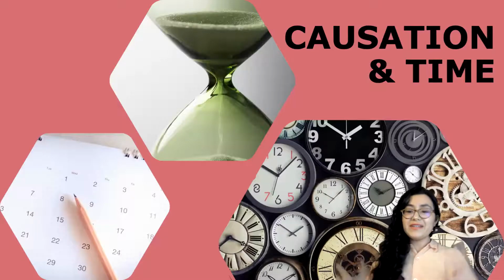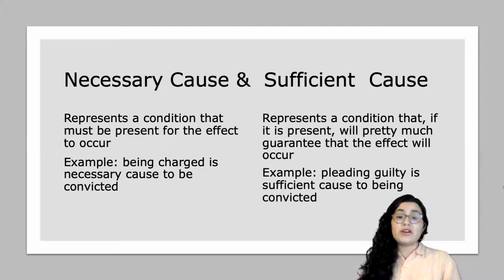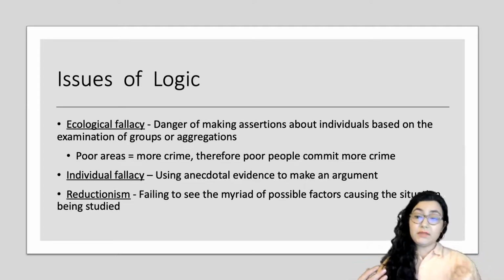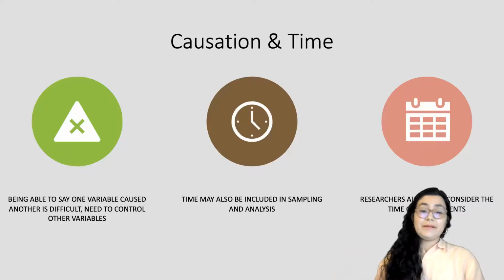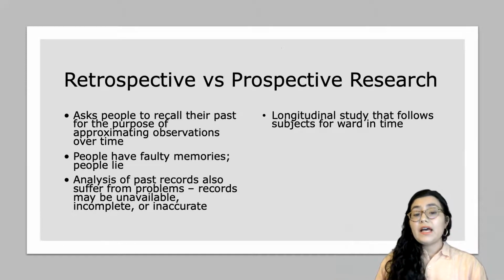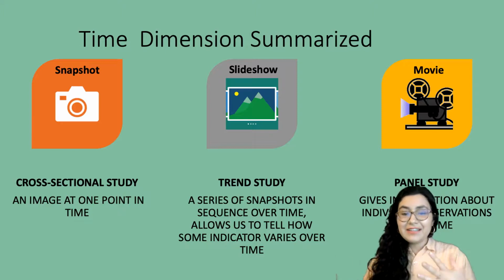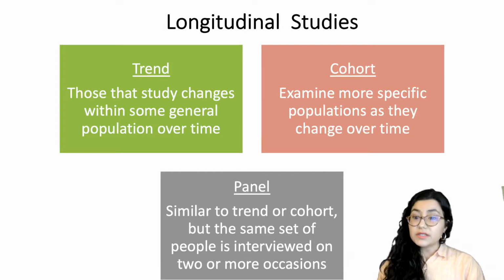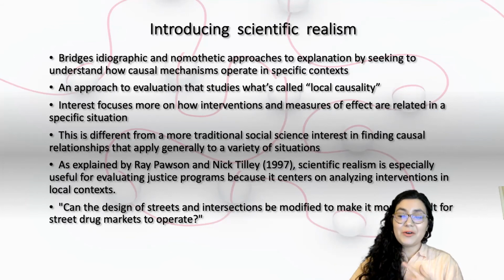1. Causation & Time